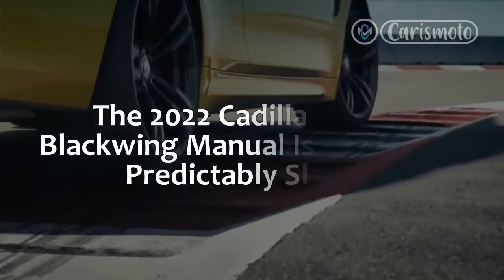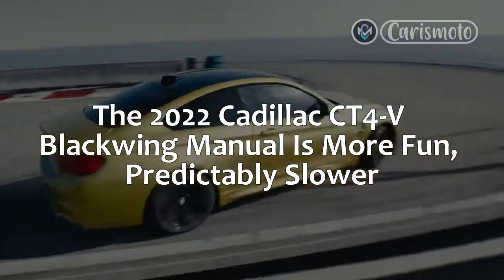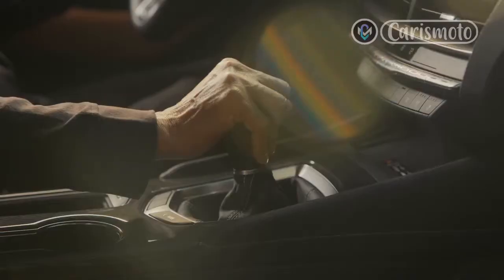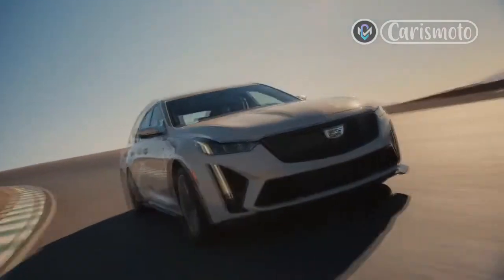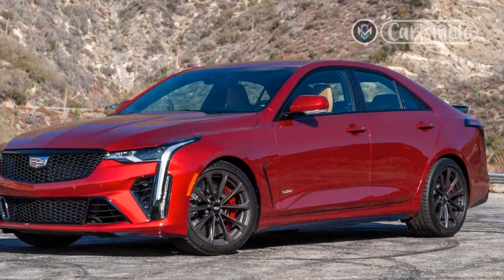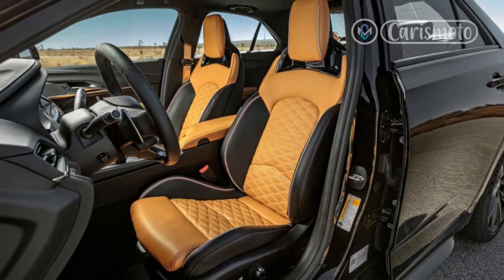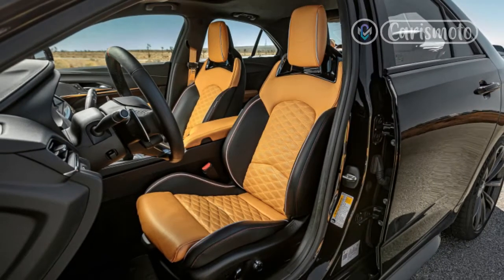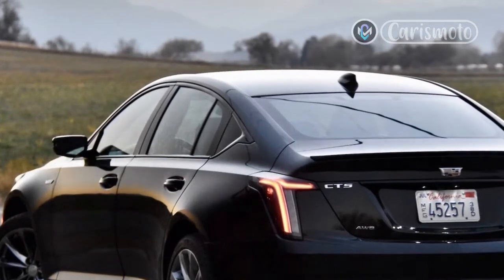The 2022 Cadillac CT4 V Blackwing Manual Is More Fun, Predictably Slower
Our first test of the twin-turbo V-6 2022 Cadillac CT4-V Blackwing came as the result of it being a contender in our inaugural 2022 Performance Vehicle of the Year contest. That car drew mostly compliments when equipped with the $2,275 10-speed automatic, although the transmission was damned with faint praise when we called it just "pretty good."

Regards,